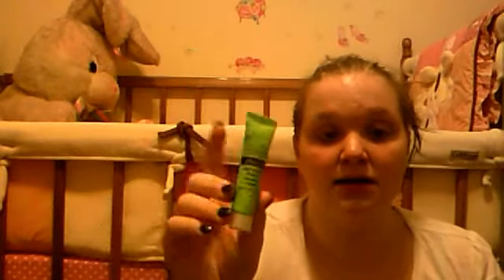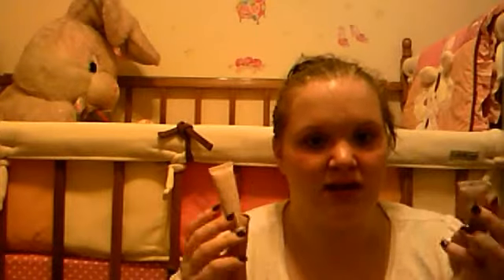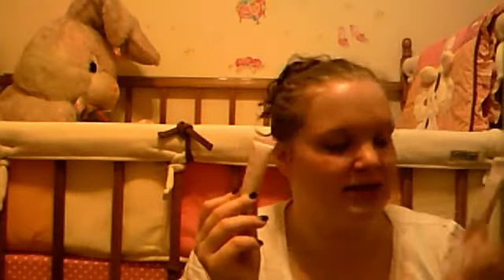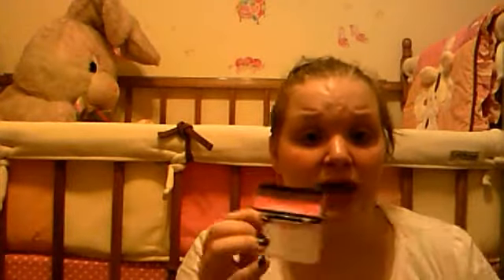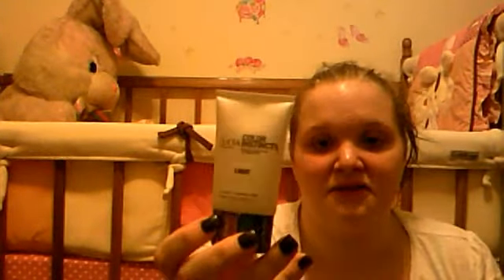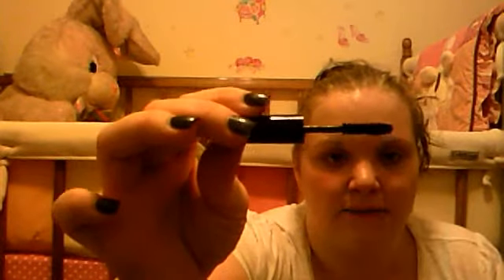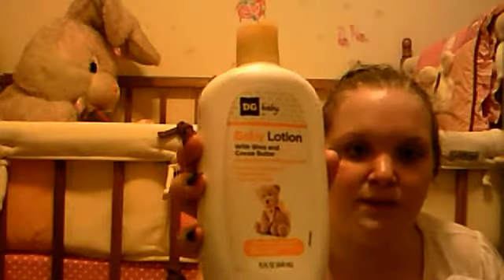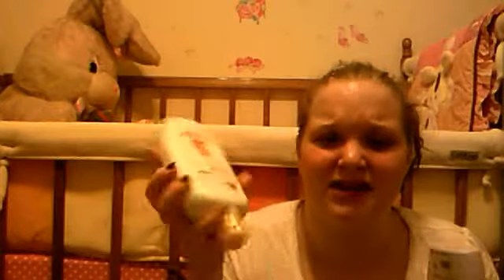Use it up DECEMBER!!!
i am trying to clean out all of my old crap and stuff I don't really like this decrmber so I can get new and try other stuff this upcoming year. Try it along with me!